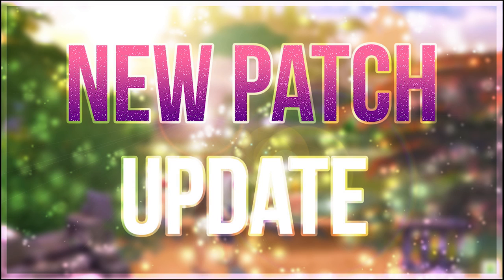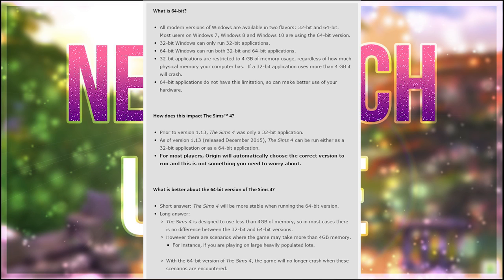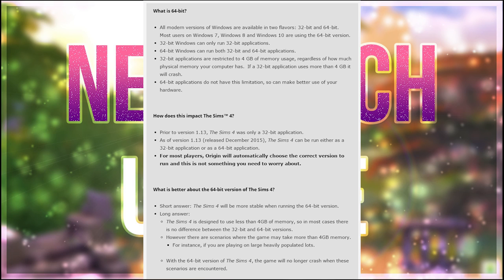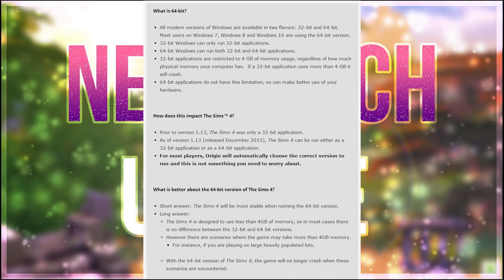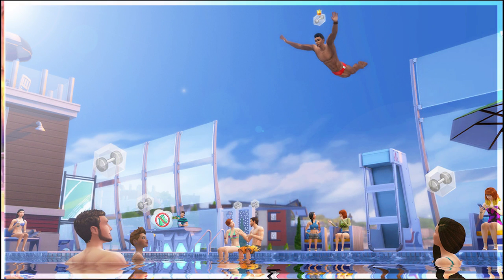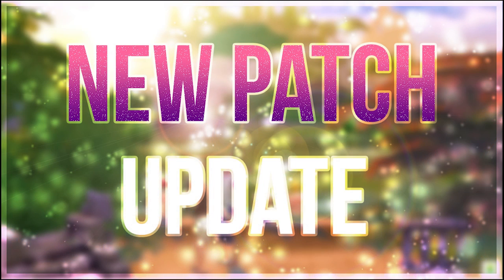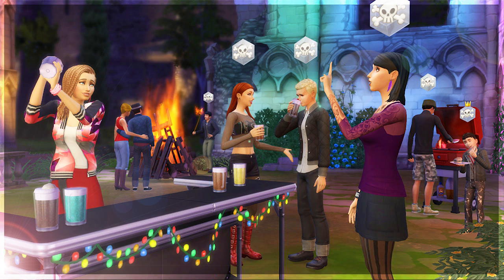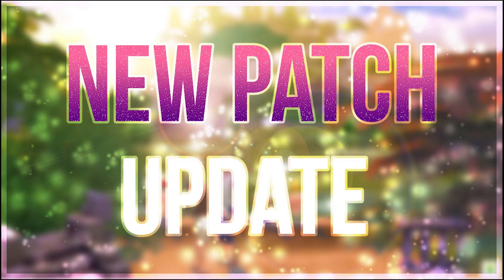The Sims 4 Announcements | 64-bit Support & New Feature!